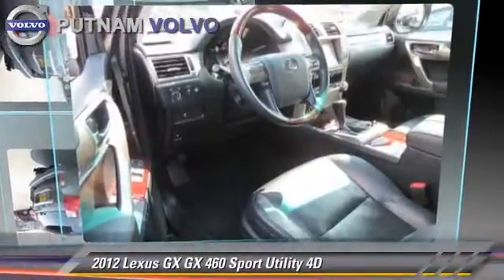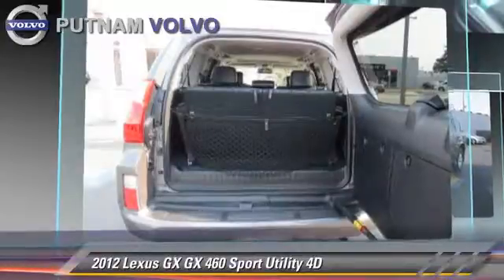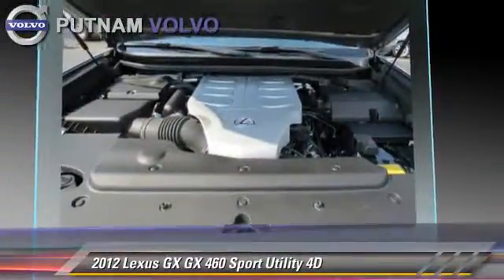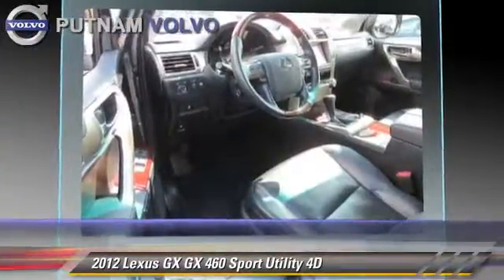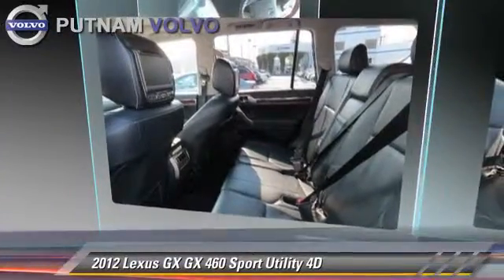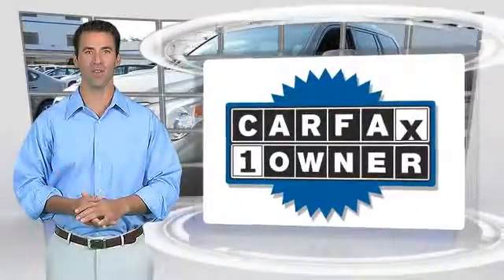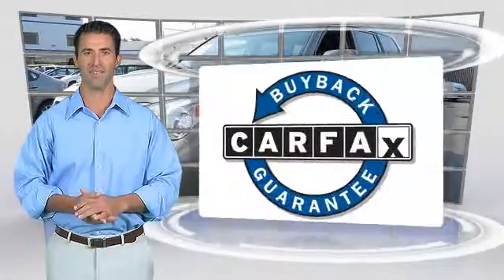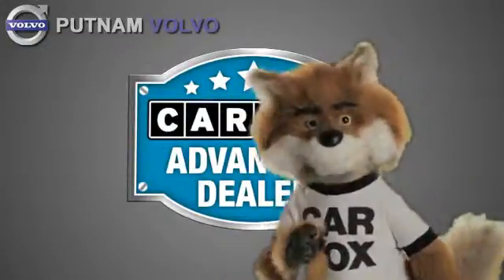Putnam Automotive, Burlingame CA 94010 - 041415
Putnam Automotive

[DFIN:3:3115892:U:110:3CA1E6AF:801e8f83c47823854e35de25f2fd86d4]